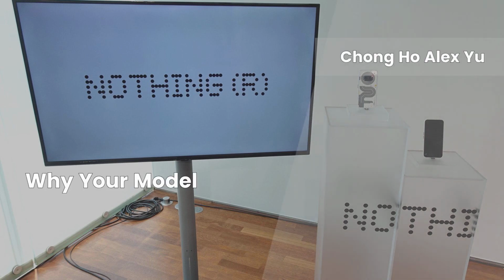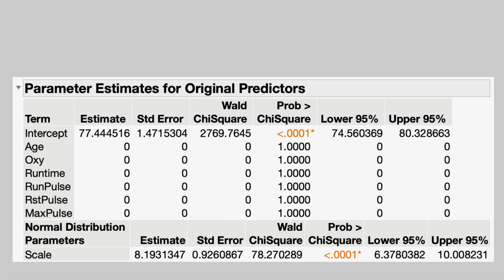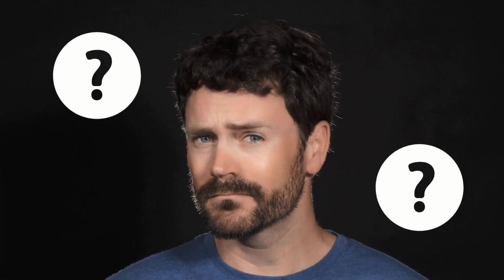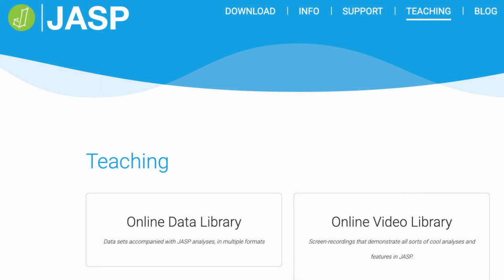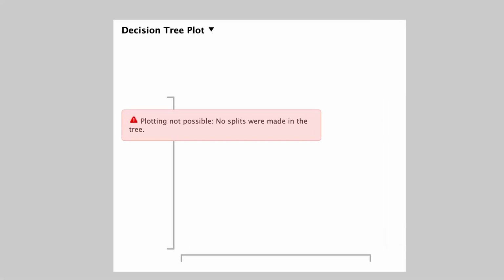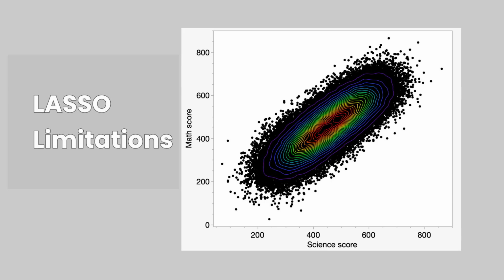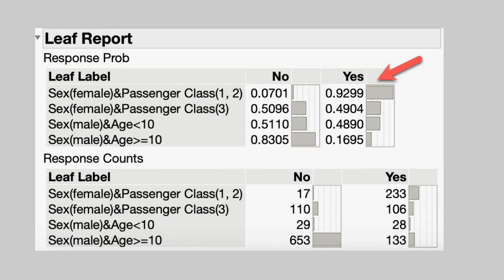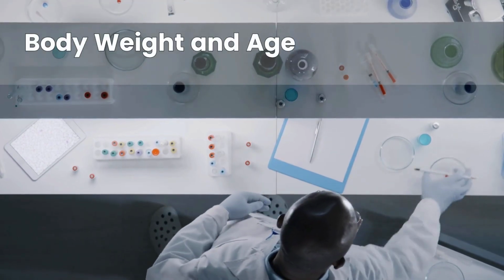Why Your Model Sees Something When There Is Nothing: LASSO vs Decision Trees vs Ensembles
There are many data science and machine learning methods in the toolbox. Which one should be used depends on the context. Let’s kick things off with a concrete example. Suppose an analyst is trying to predict a person’s weight using a set of independent variables: age, oxygen level, run time, run pulse, rest pulse, and max pulse. The researcher applies two different modeling approaches: one is generalized regression with LASSO, and the other is a decision tree.
The results? LASSO finds no important predictors—all coefficients are zeroed out. But the decision tree? It highlights max pulse as the most important variable in the model. So what’s going on here? Why the disagreement? And more importantly, which model should you trust? Let’s unpack that in this video.